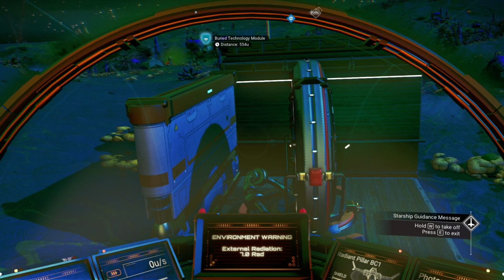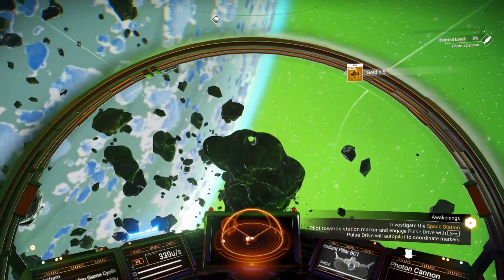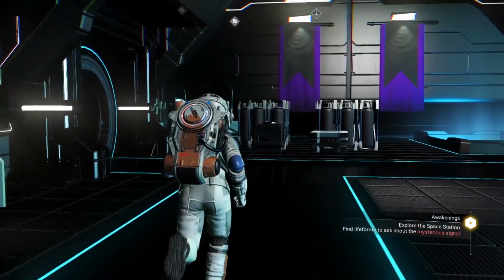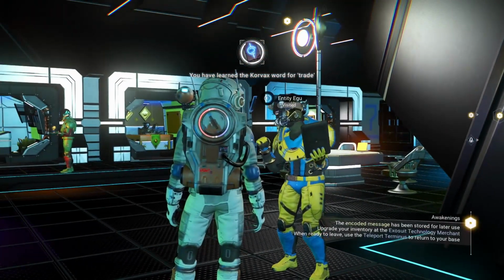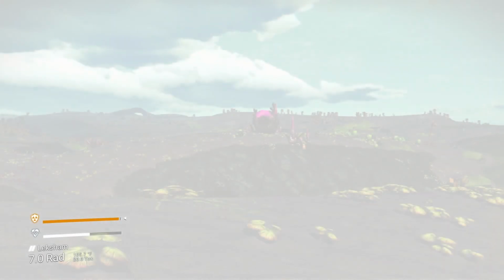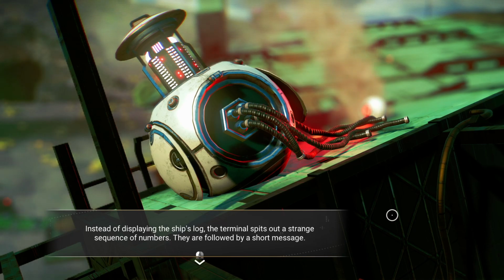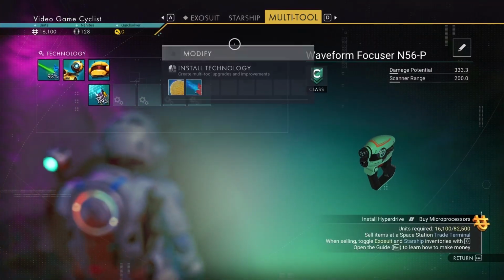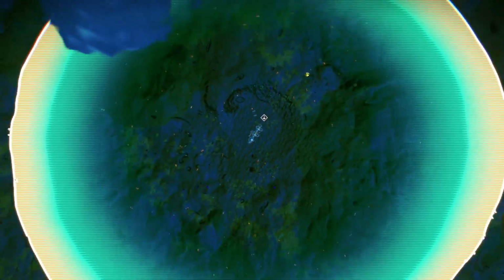No Man's Sky E 004, Hyperdrive Installed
We're just exploring the universe with no set destination. Enjoy your travels while you're here. No Man’s Sky, which is published by Hello Games is a game about exploration and survival in an infinite procedurally generated galaxy.